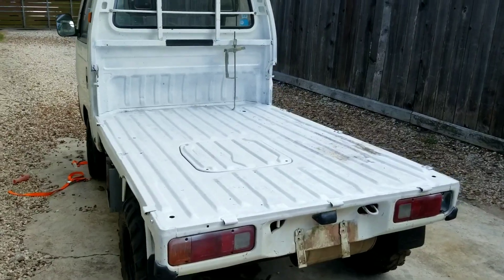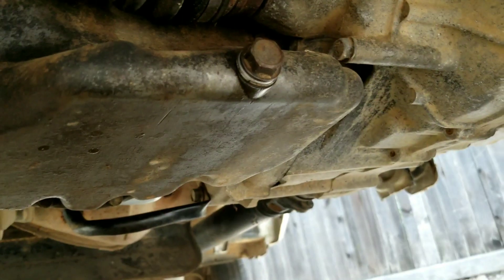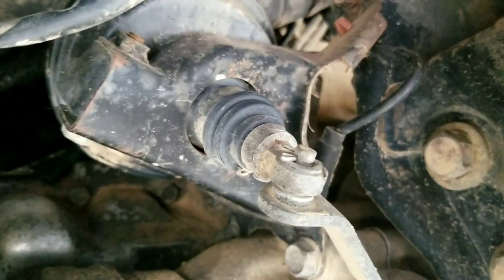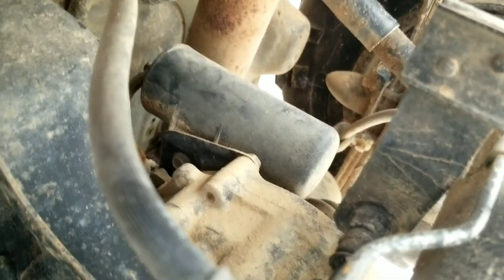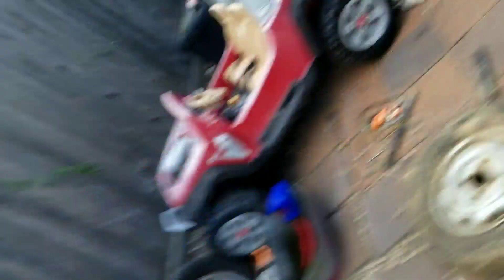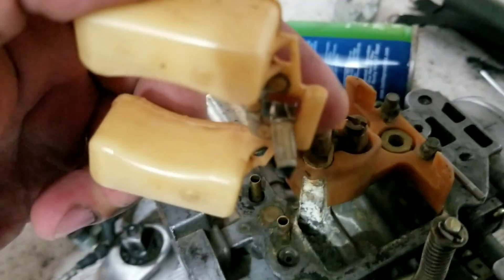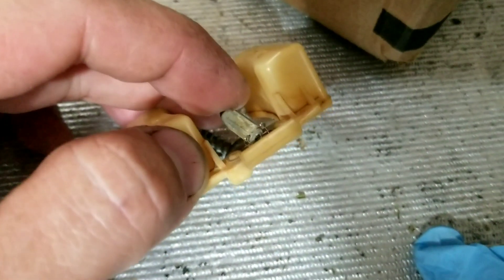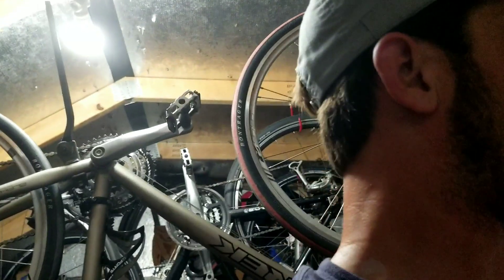Project Acty #3 mini truck carburetor flooding, Honda Acty needle won't run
In this episode we get the project Acty to start after converting back from propane to gas. It doesn't run long and fuel is coming out of the carburetor. Common problem, stuck needle valve.

Honda and Subaru Sales, Parts, Service.